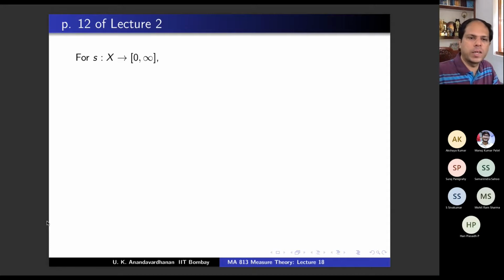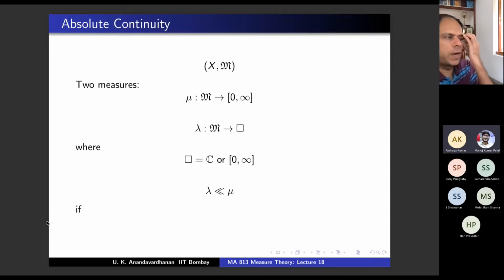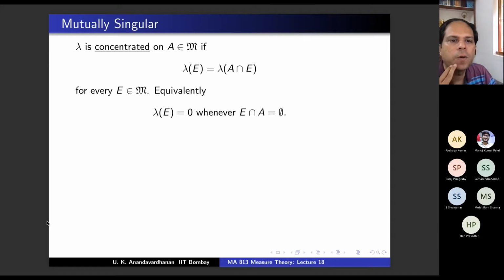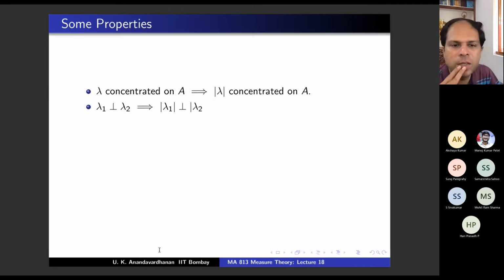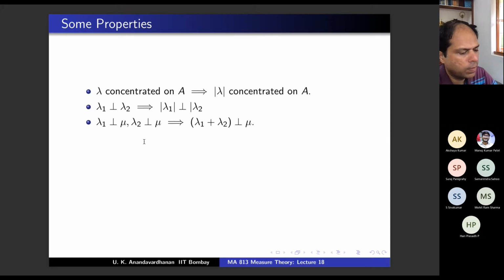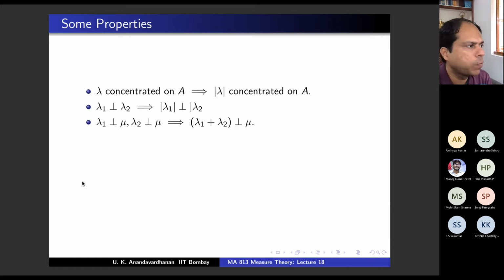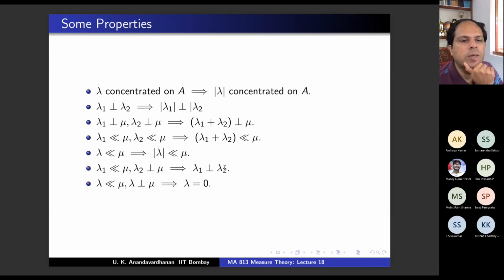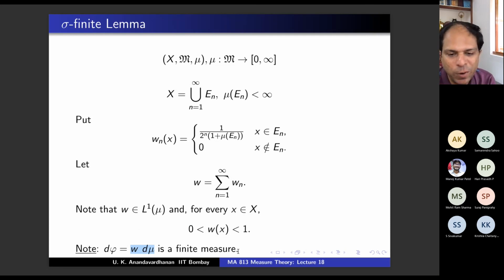MA813 Measure Theory Lecture 18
MA813 Measure Theory Lecture 18 by Professor U. K. Anandavardhanan